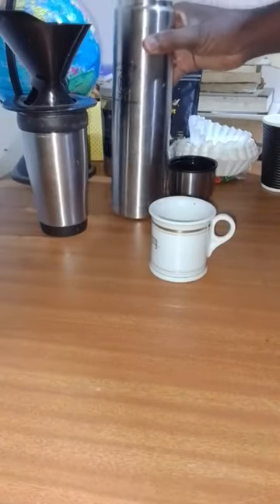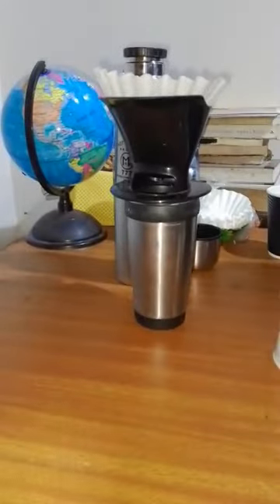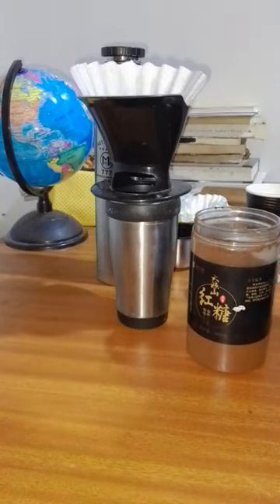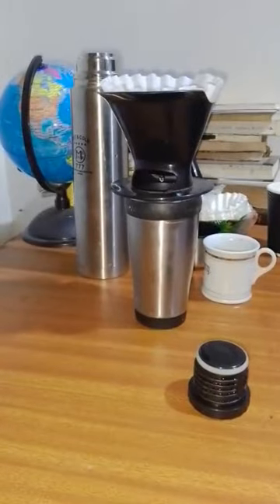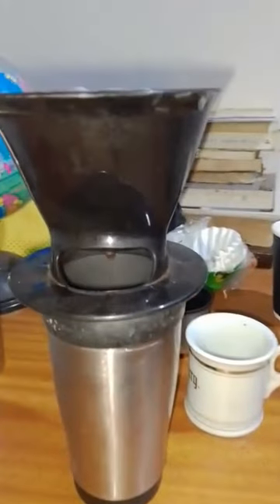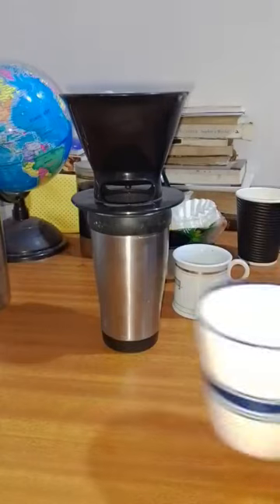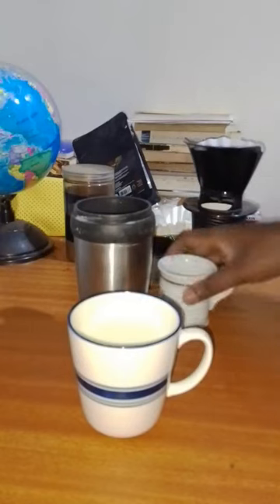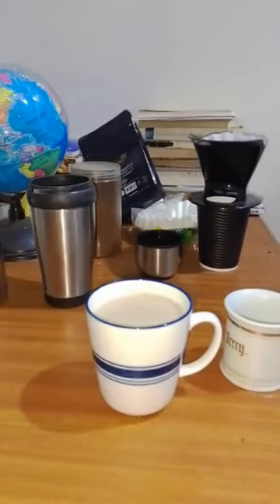Home made African coffee and espresso ☕☕